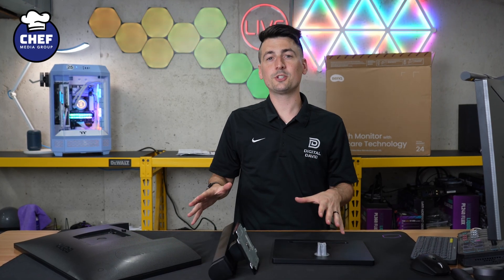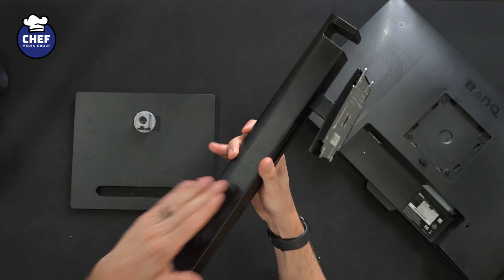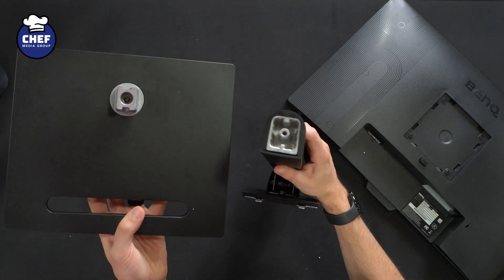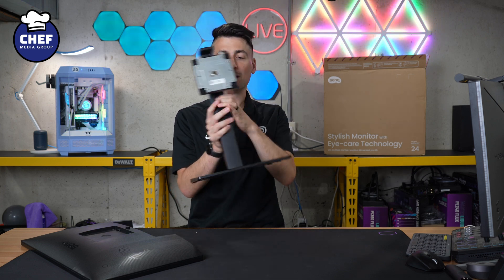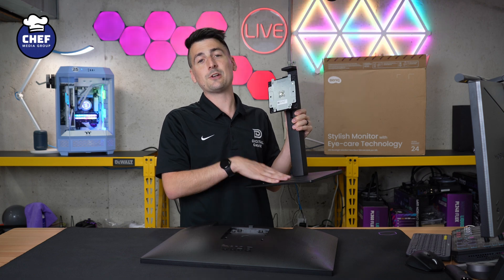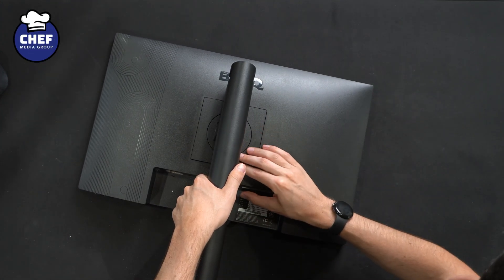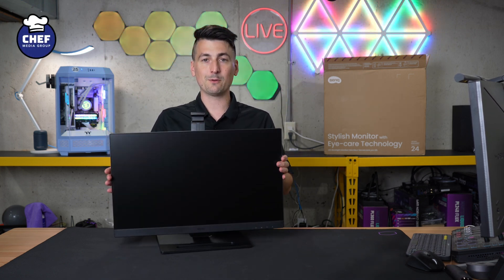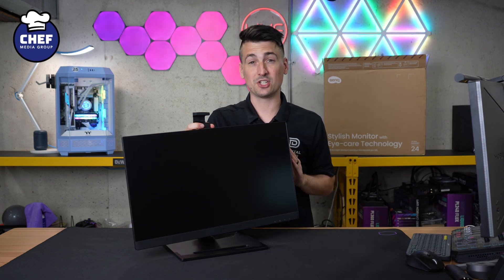BenQ GW2490T Computer Monitor Stand Setup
Amazon INTL

Elevate your workspace with the BenQ GW2490T monitor's stunning FHD resolution and eye-care technology. This tutorial will guide you through the quick and easy setup for optimal comfort and performance.

BenQ GW2490T Computer Monitor 24" 100Hz FHD 1920x1080p | IPS | Eye-Care Tech | Low Blue Light | Anti-Glare | Adaptive Brightness | Height and Tilt Adjustable | Built-in Speakers | DisplayPort | HDMI

00:00 - Intro
00:13 - Setup
01:54 - Featuress